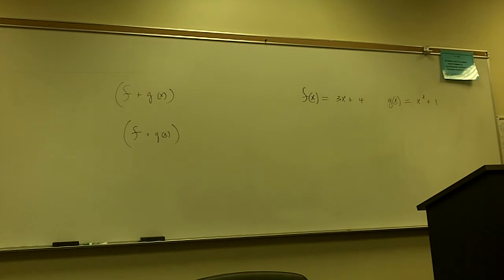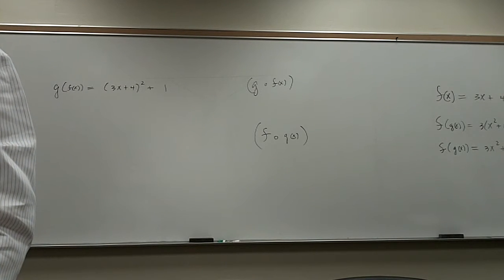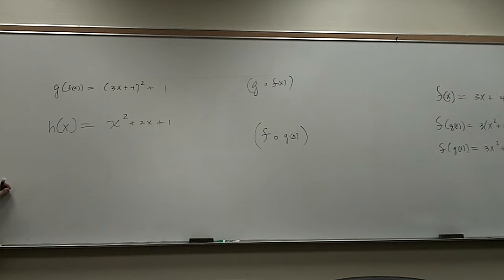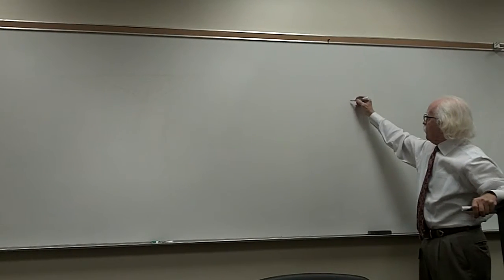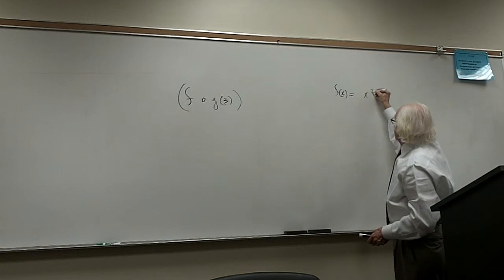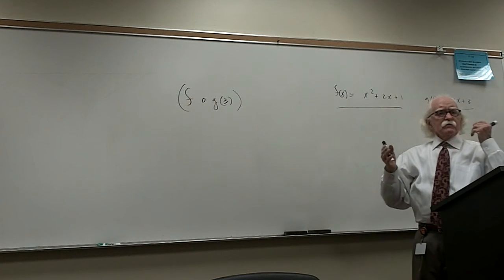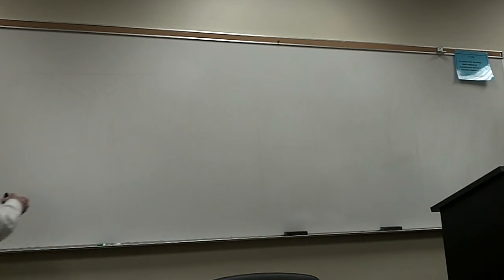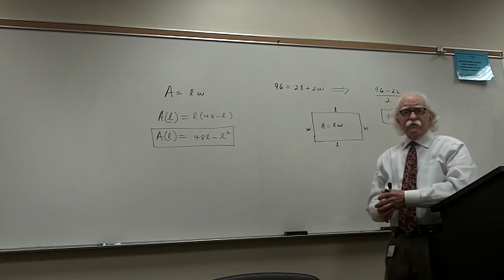Precalculus 100_0012.2.MOV